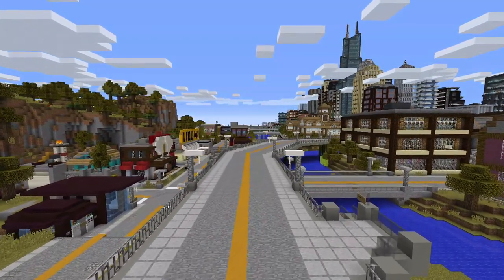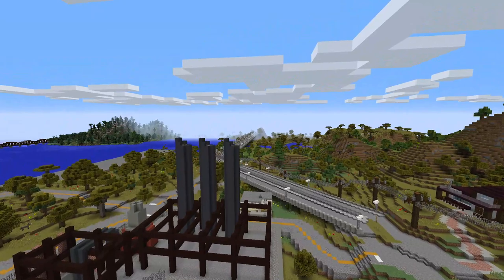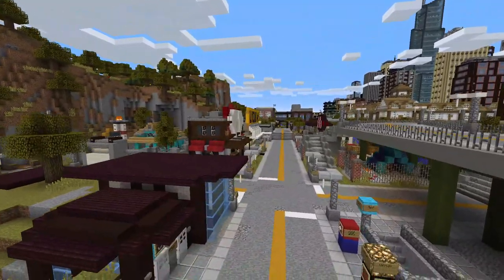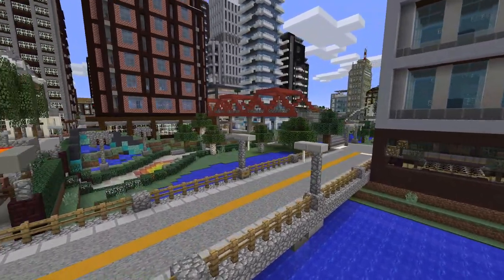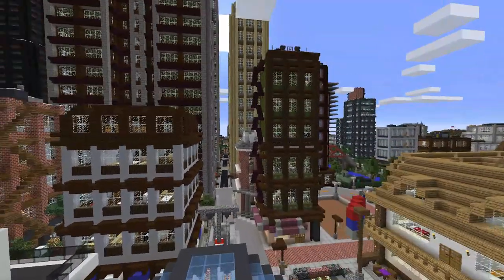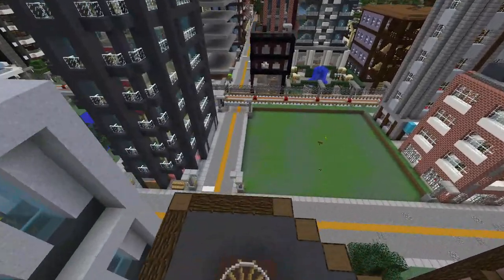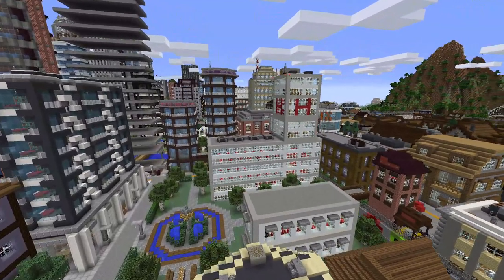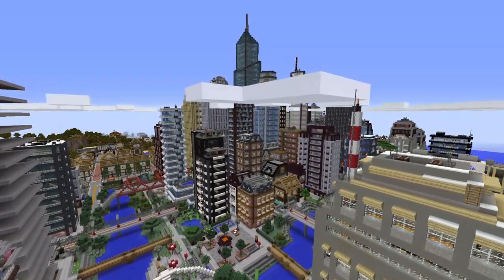City of Newisle v1.3 – A Quick Preview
Whoa, I can actually do something besides cut trailers? Today we're taking a look at the work in progress version of Newisle 1.3. This is my first narrated video, so let me know what you'd like to see in the future!